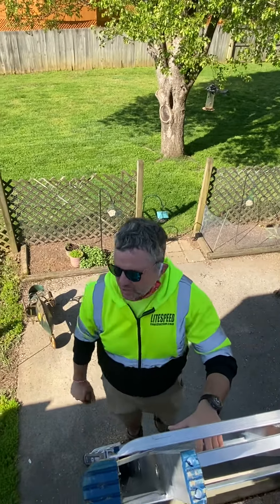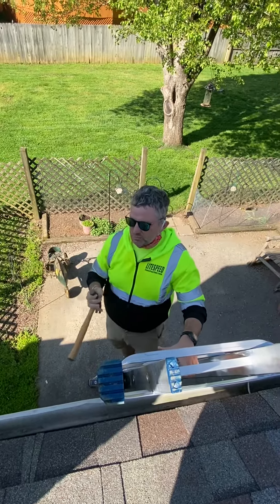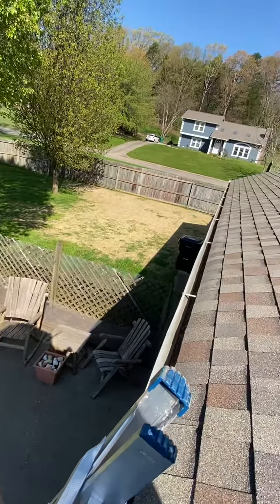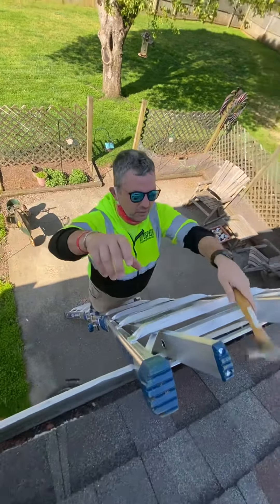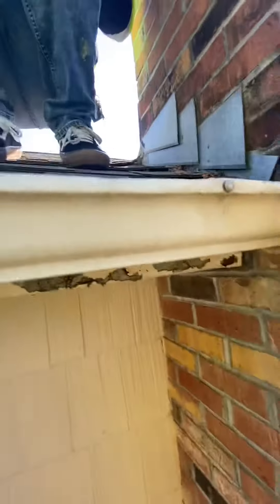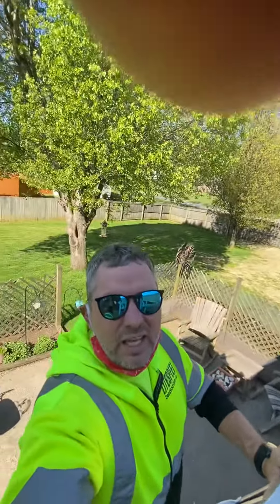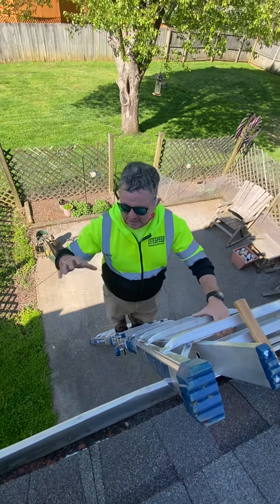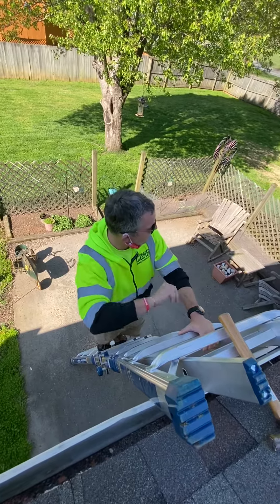Gutters fascia soffit